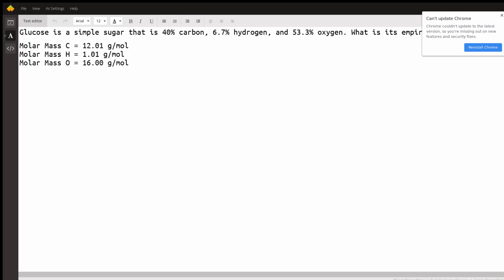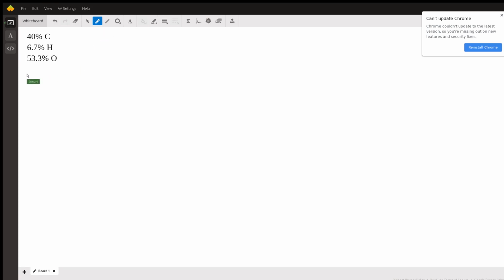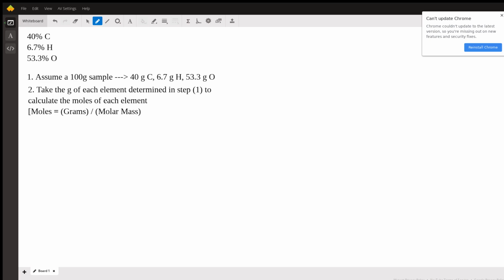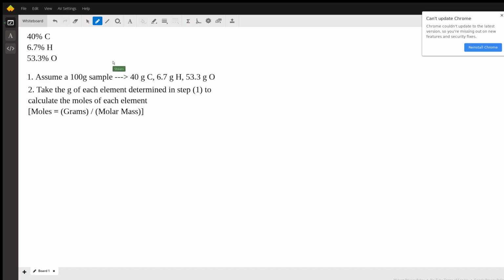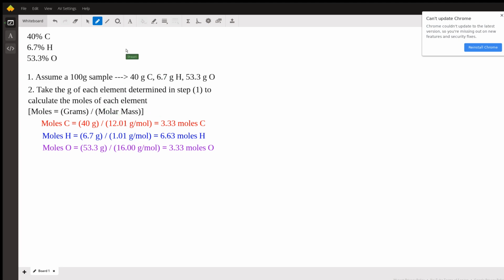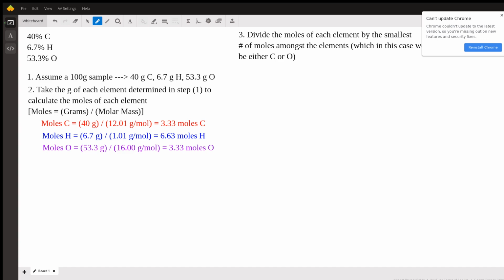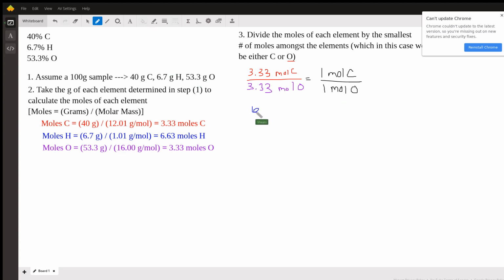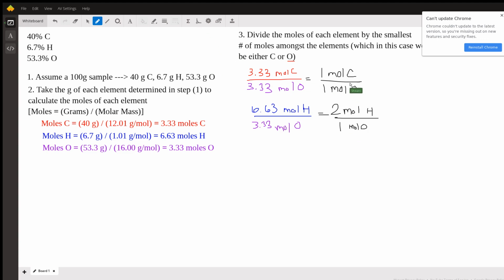Percent Composition and Empirical Formula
Question: Glucose is a simple sugar that is 40% carbon, 6.7% hydrogen, and 53.3% oxygen.  What is its empirical formula?

Answered By:

Shivani N.
Enthusiastic and Knowledgeable Math and Science Tutor